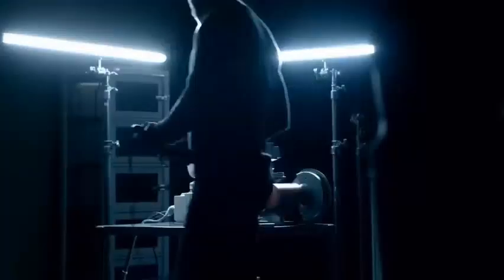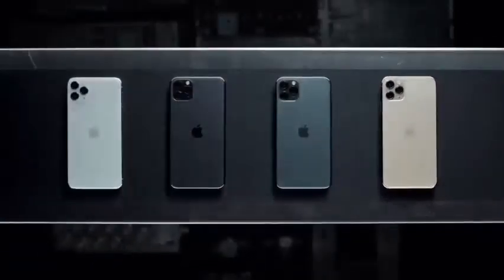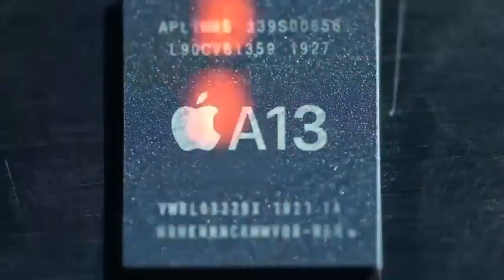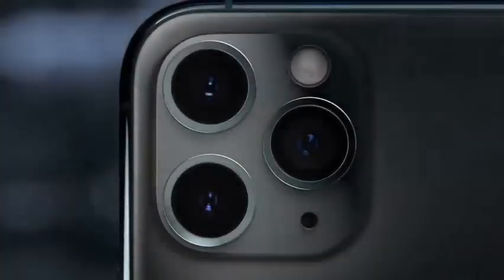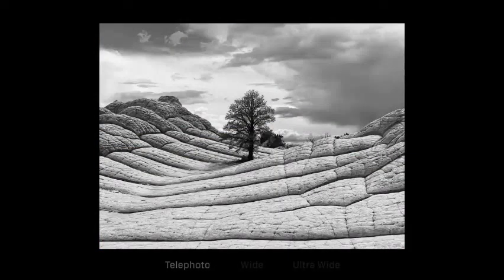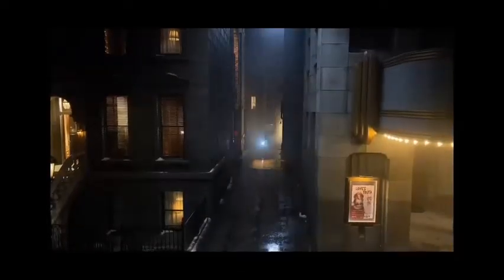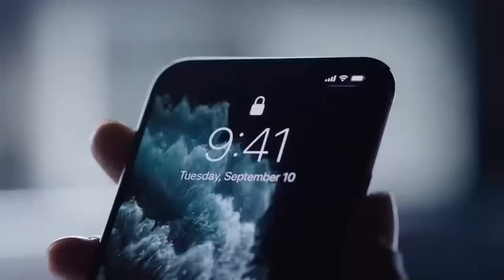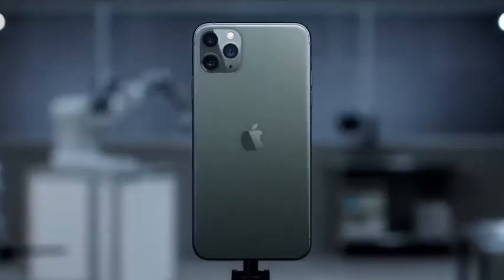Apple iPhone 11 64GB, Black + Carrier Subscription Cricket